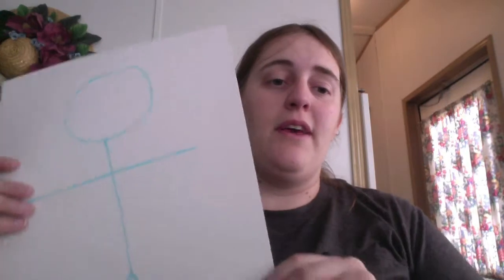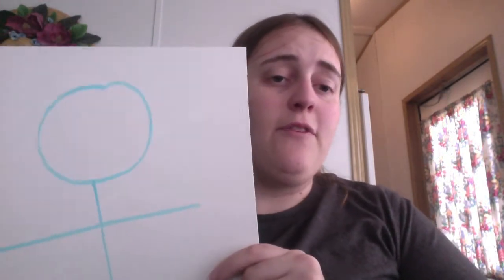English II Introduction to Informational Texts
Introduction video to informational texts for Miss K's English II class at Shoemaker HS.